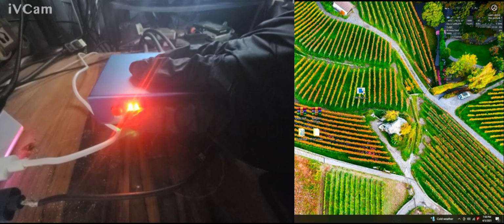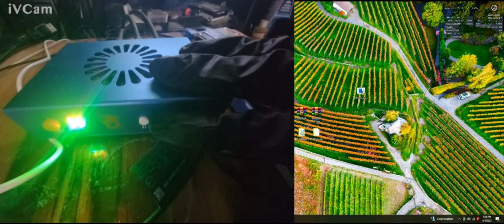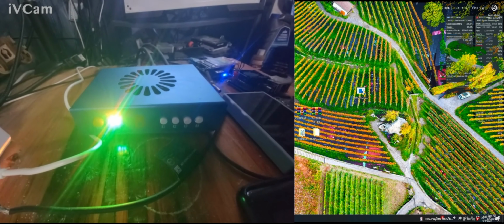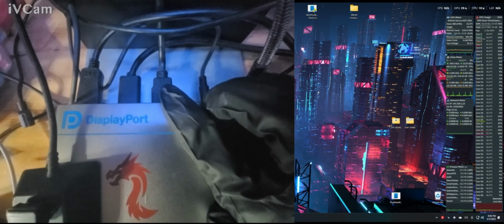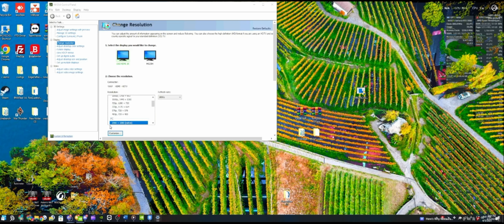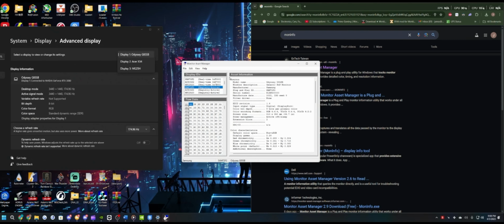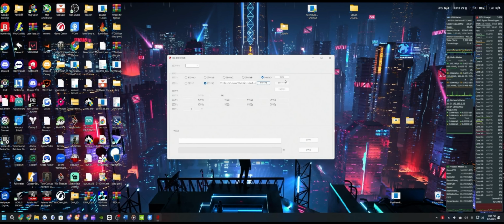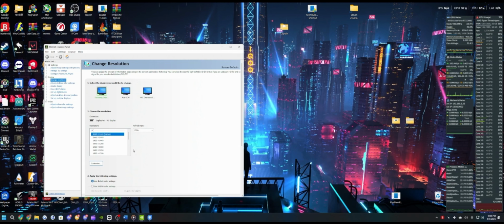How to setup a Dichen fuserTom Clancy Rainbow Six Siege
Discord.gg/TomDMA
or
TomDMA.com